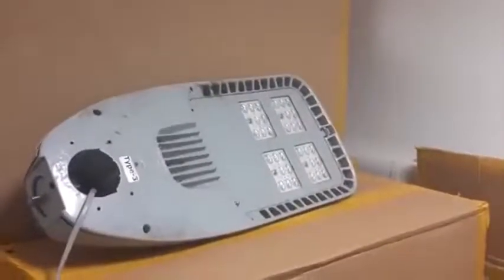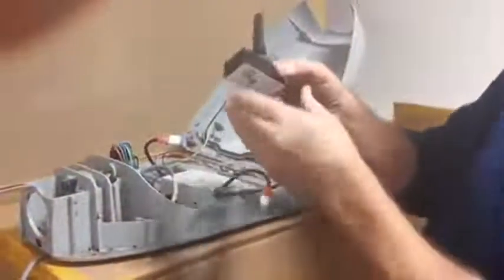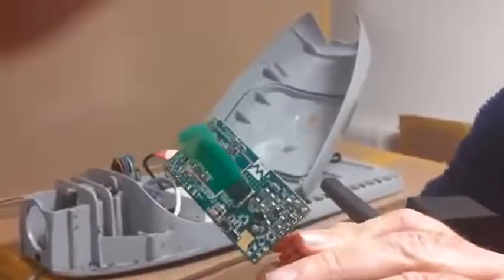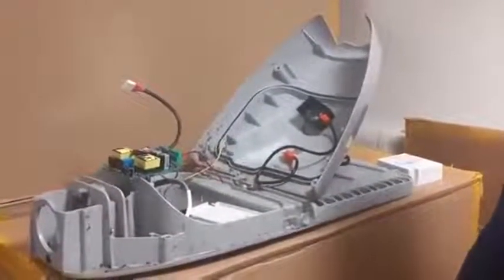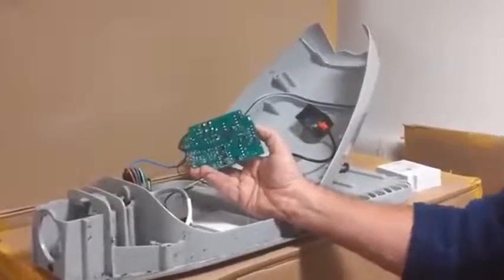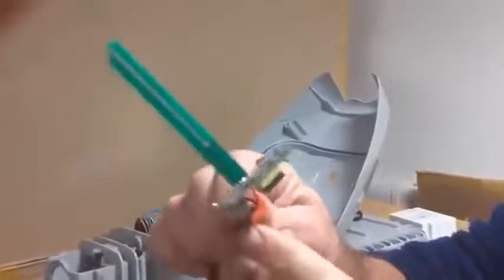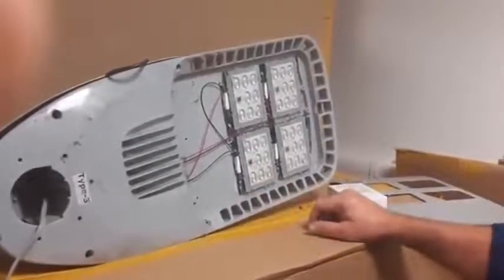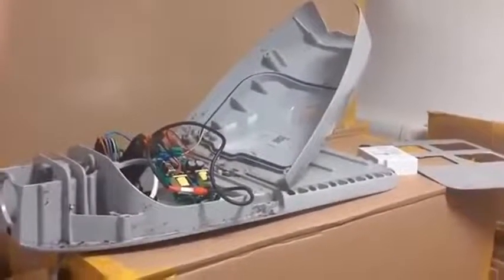PROOF 5G and LED Lights are LETHAL Weapon Systems mirrored